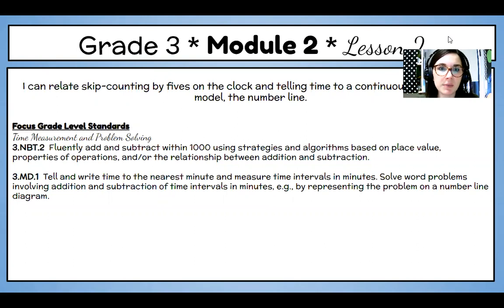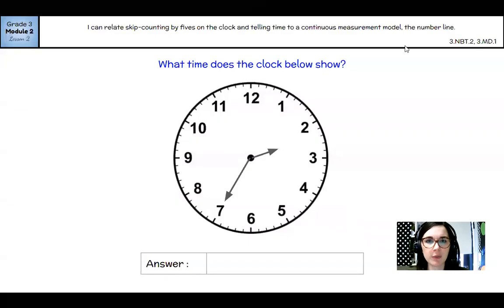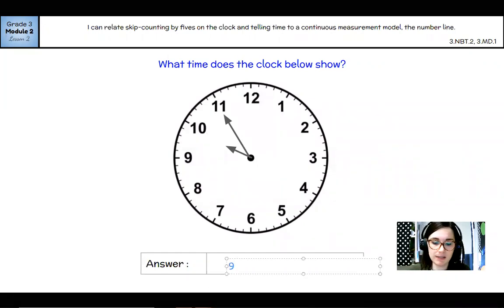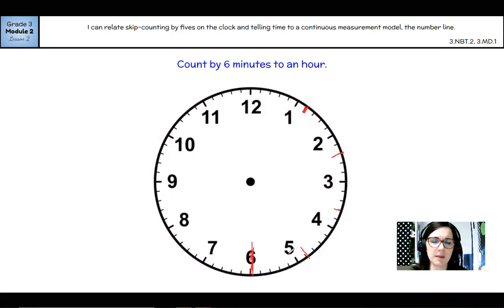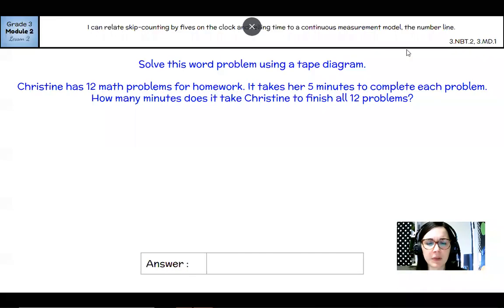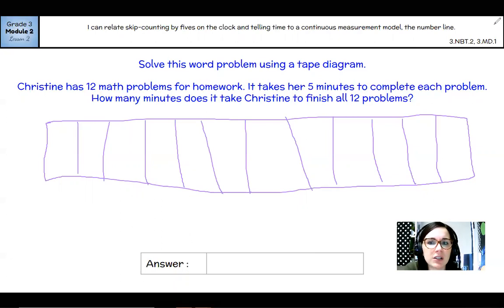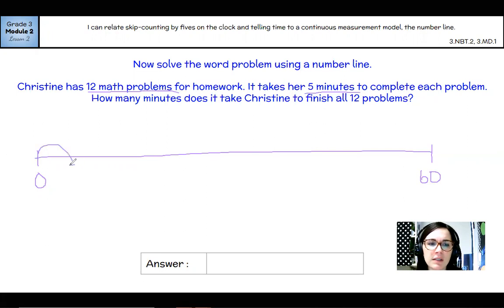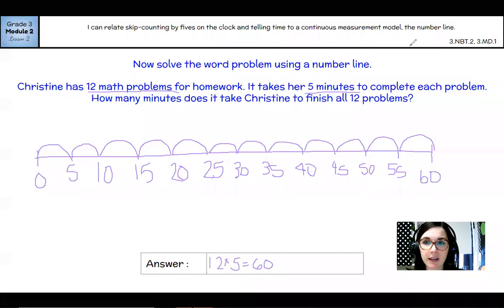Math: Module 2, Lesson 2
Thursday